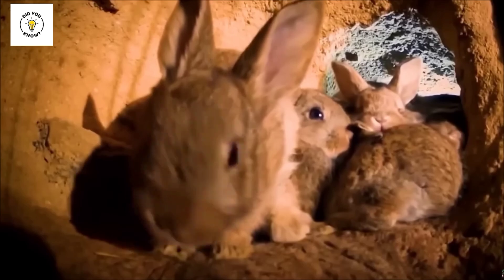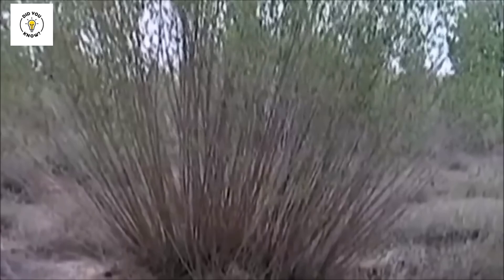Chinese government released Millions of rabbits? - Why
In this video, we explore how China is battling desertification using innovative techniques, including the surprising use of rabbits! Discover how the Kabushi Desert is turning green, how the straw checkerboard technique works, and how millions of Rex Rabbits are helping restore barren lands. China's efforts not only benefit the environment but also uplift local communities through new opportunities and industries. Watch till the end to uncover this fascinating story of transformation and innovation!